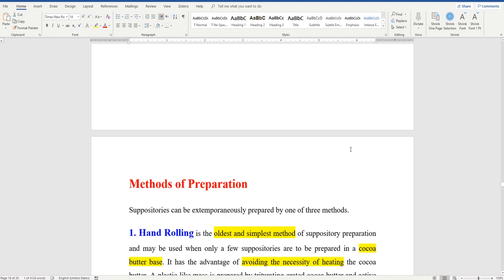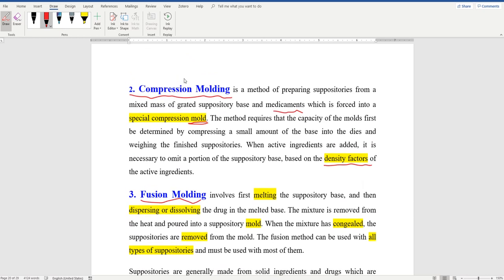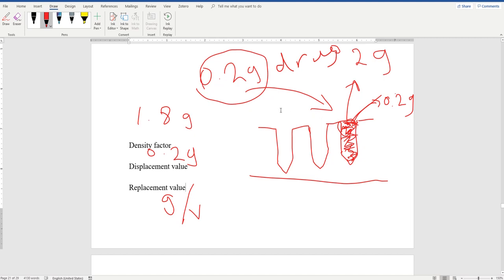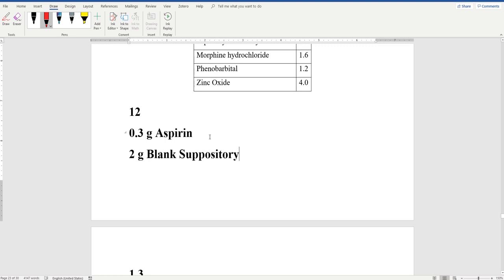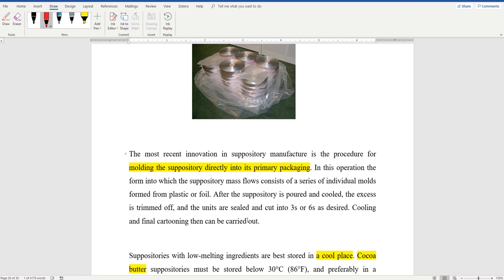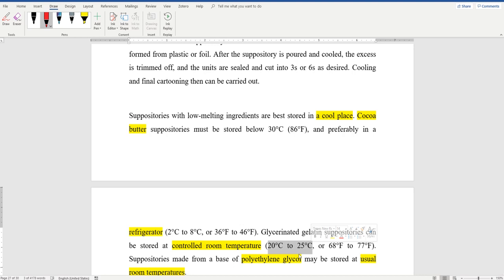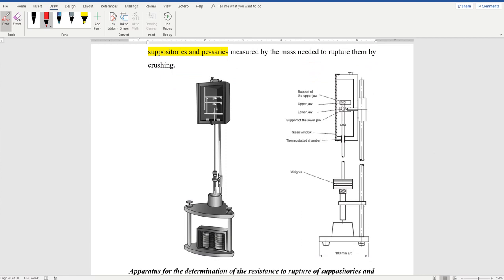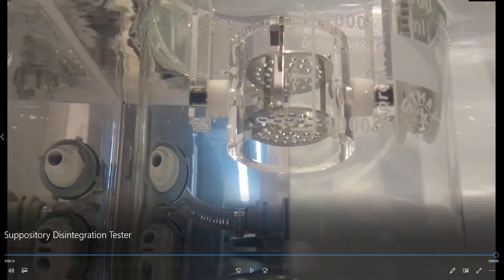Suppositories Part 2